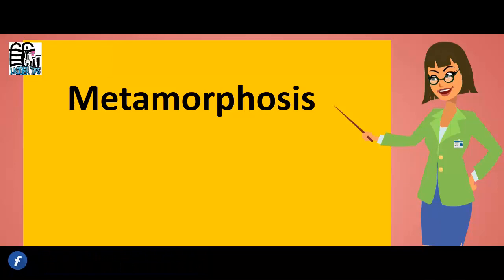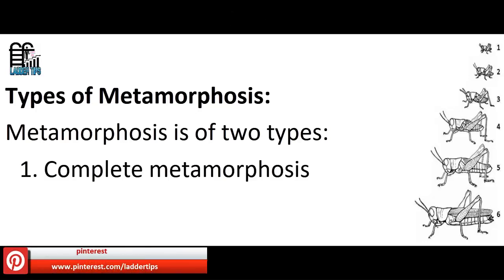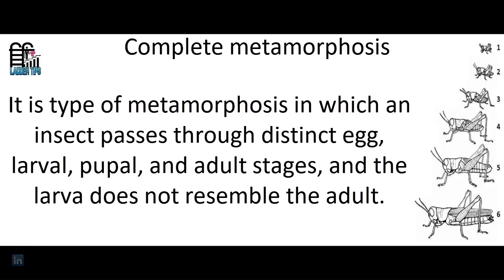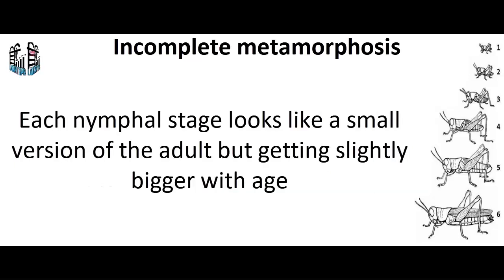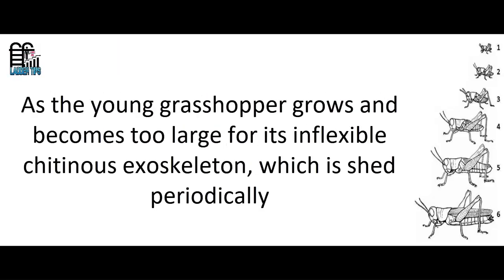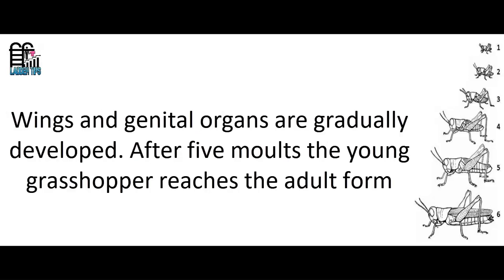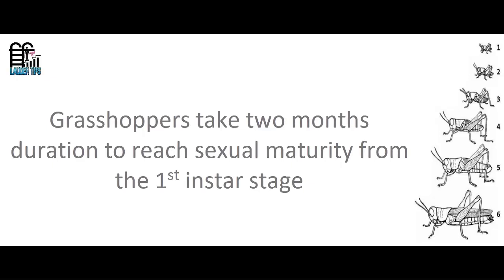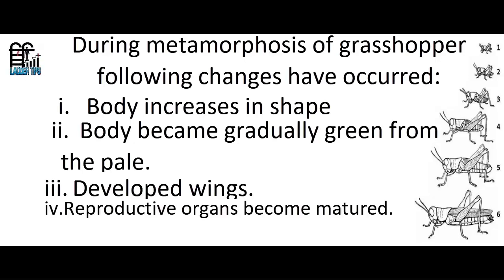Biology // Metamorphosis//What is Metamorphosis?//Type of Metamorphosis-- LADDER TIPS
Metamorphosis---

Metamorphosis is a biological process by which an animal physically develops after birth or hatching.

Types of Metamorphosis:

Metamorphosis is of two types:
1. Complete metamorphosis
2. Incomplete metamorphosis

Complete metamorphosis: It is type of metamorphosis in which an insect passes through distinct egg, larval, pupal, and adult stages, and the larva does not resemble the adult. It is also called as homometabolism. Found in fly, bee, butterfly etc.

Incomplete metamorphosis: It is a type of metamorphosis in which an insect hatches from an egg and then goes through several nymphal stages. Each nymphal stage looks like a small version of the adult but getting slightly bigger with age. It is also called as hemimetabolism.
Found in grasshopper, cockroach, cricket etc.

As the young grasshopper grows and becomes too large for its inflexible chitinous exoskeleton, which is shed periodically. The sheding of chitinious exoskeleton is a complex process called moulting or ecdysis.
Wings and genital organs are gradually developed. After five moults the young grasshopper reaches the adult form. The period between each moult or ecdysis is called instar.
Grasshoppers take two months duration to reach sexual maturity from the 1st instar stage.

During metamorphosis of grasshopper following changes have occurred:
i. Body increases in shape
ii. Body became gradually green from the pale.
iii. Developed wings.
iv. Reproductive organs become matured.

      by
LADDER TIPS